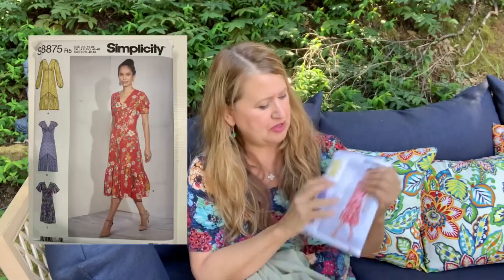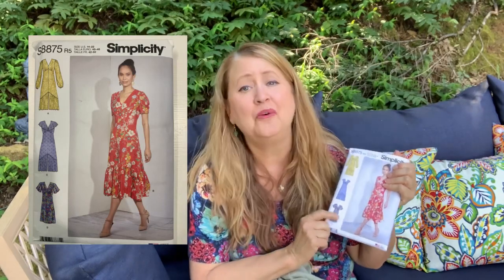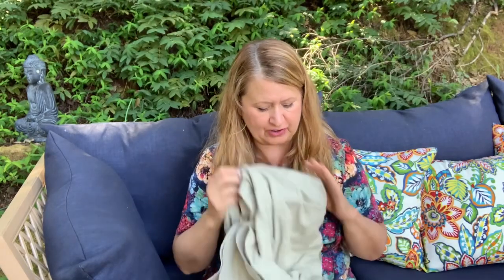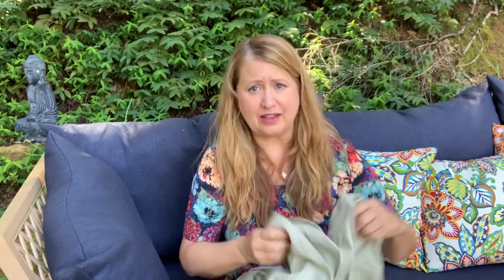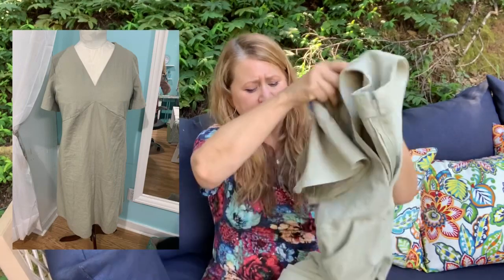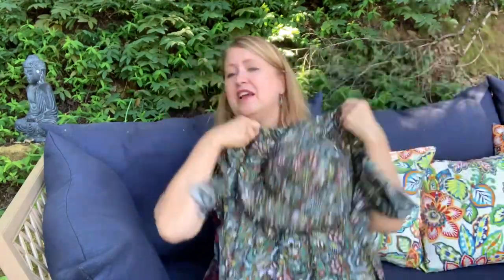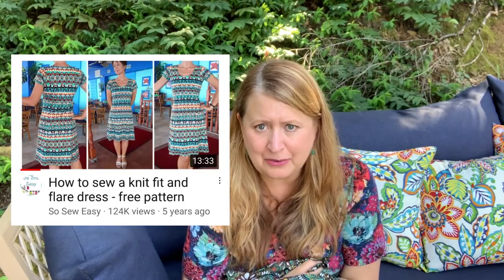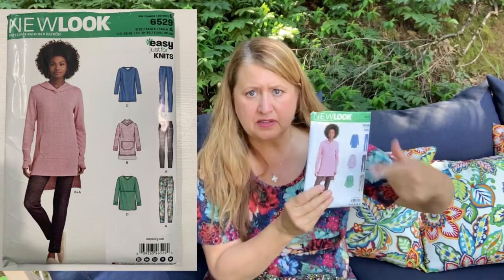Friday Sews 2 Makes and a Chat!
Happy Friday everyone! It's

I finally finished my granddaughters graduation dress and I made a fun dress for me!

I hope you enjoy my little chat by the waterfall.

Stephanie

Please like/thumbs up and comment as I would love to hear what you think.

I'm Stephanie , Mother of 3, Grandmother of 4, happily married, 62 years young, living in my little cottage in the mountains. I love to share about camping, glamping, sewing, photography, travel, fashion, makeup, crafts and all kinds of random things.

We have a photography business (hubby, our son and me) and we all love photography.

I'm on Facebook every day!!